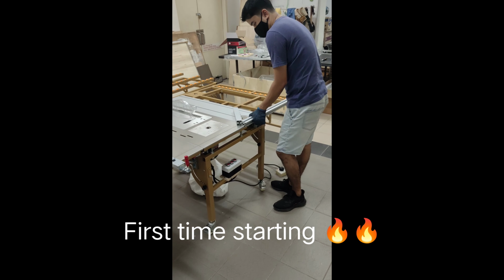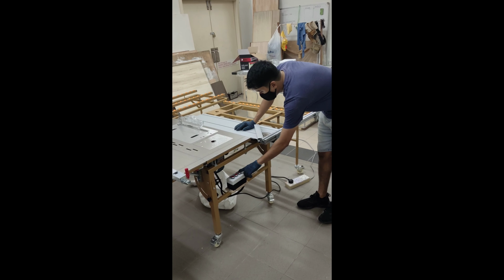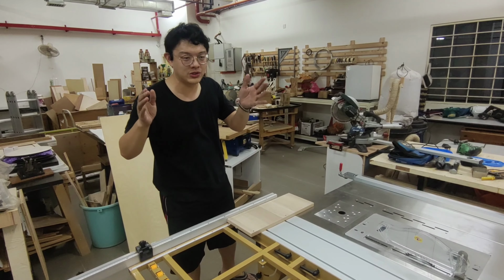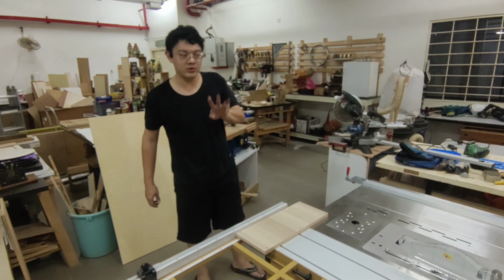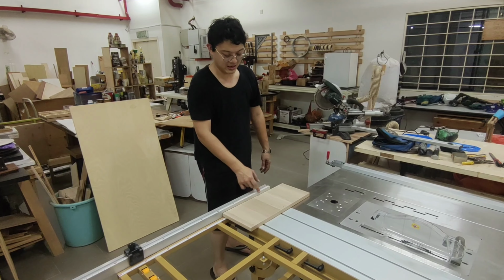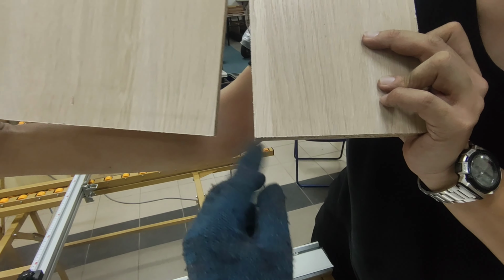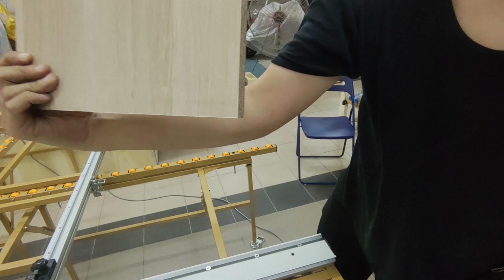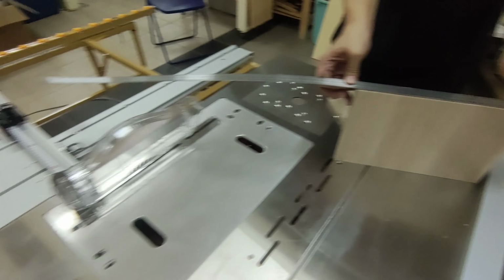Good workshop new Saw table set up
Table saw system Mj-09bg Pro Max

message to enquiry for Malaysia only